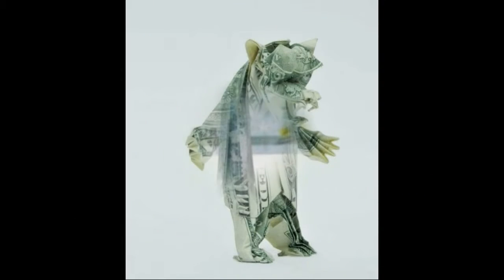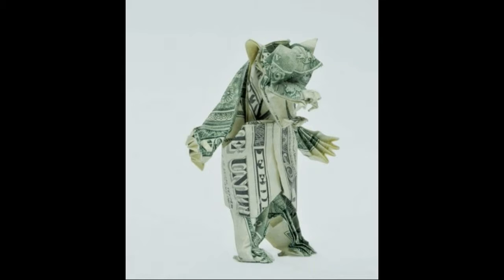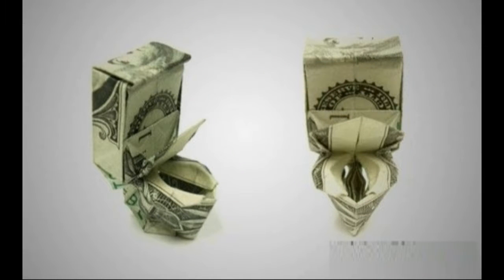Dollar art, Dollar paper made things, Dollar diy, life hack dollar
dollar art ,